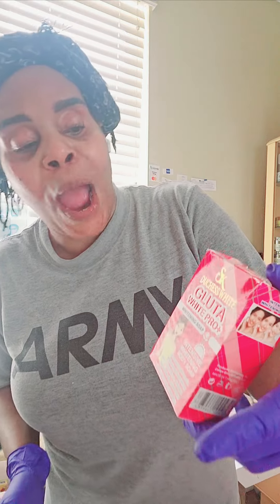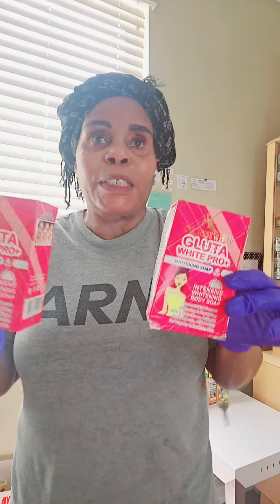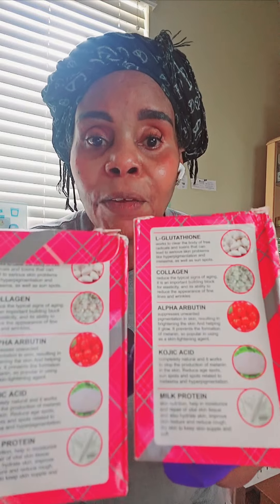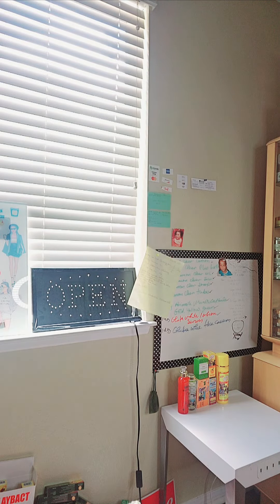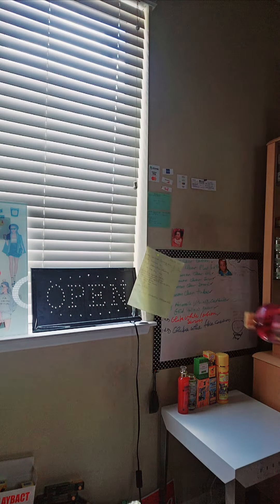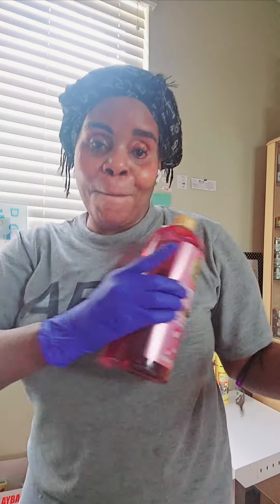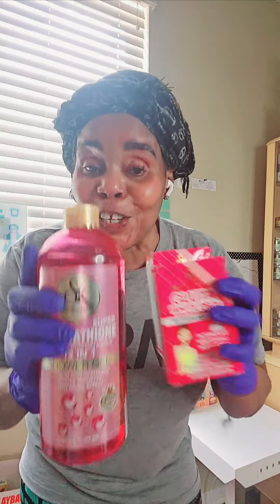SK DUCHESS WHITE GLUTA WHITE PRO SOAP WHITENING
Sk DUCHESS WHITE GLUTA WHITE PRO +
 L- Gluthathione
Collagen
Alpha Arbutin
Kojic Acid
Milk Protein
Thailand  Products
Clean REVITALIZE  the Skin leaving smooth and supple.
Use with your SK L- Gluthathione  Shower Gel.

PHONE ORDERS ONLY
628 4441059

We are on all social media platforms
God Child.